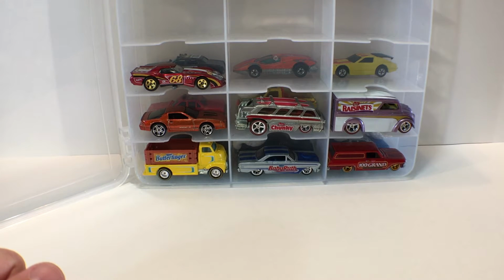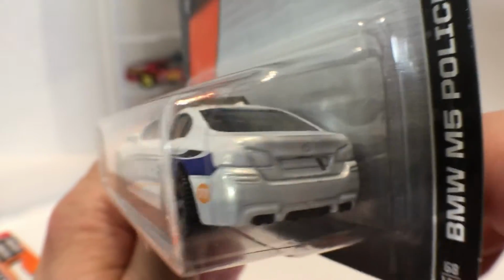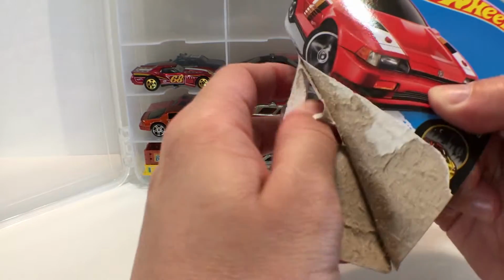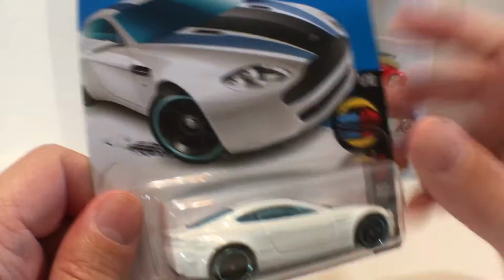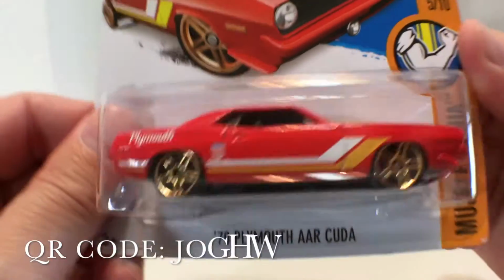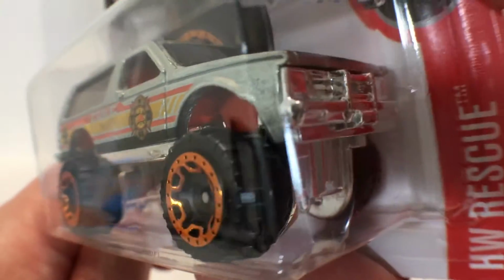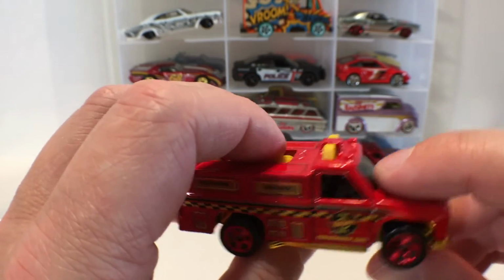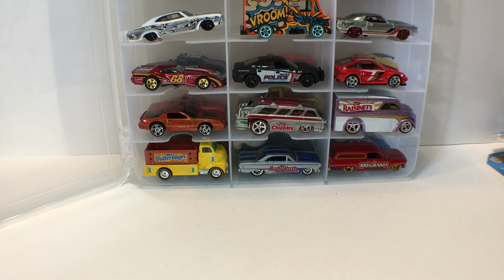Hot Wheels Steve's Haul Day May 22, 2016 + FREE SHOWDOWN QR CODES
A review of the Hot Wheels I have collected over the past few weeks. Vintage, current, custom, new models and a sneak peek into up and coming models.